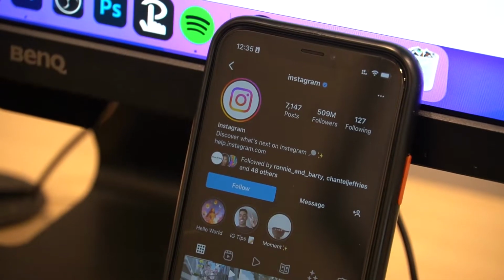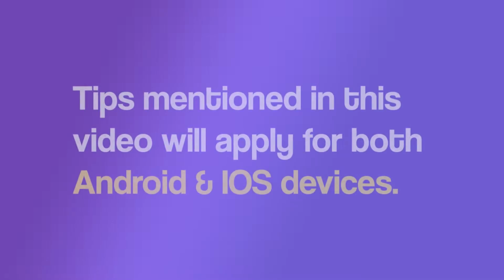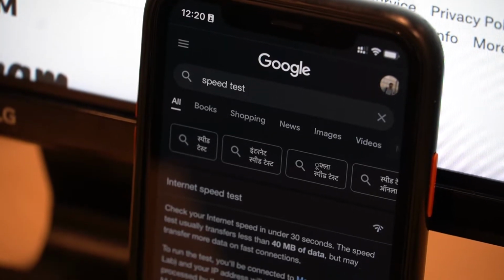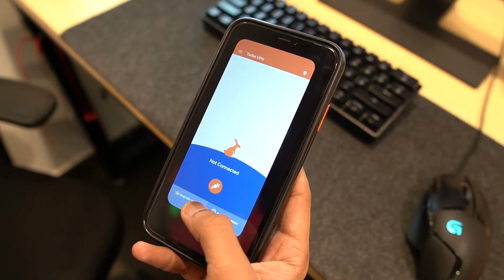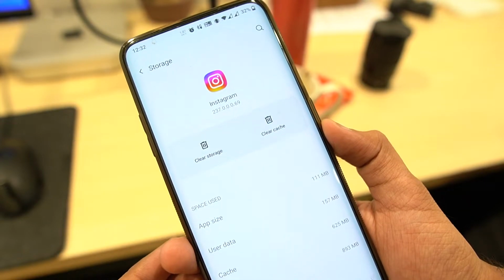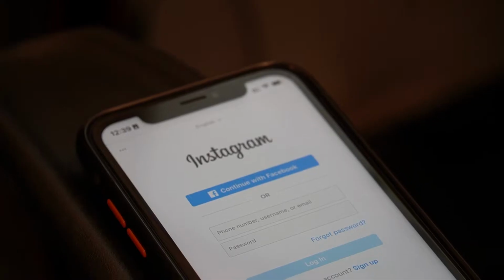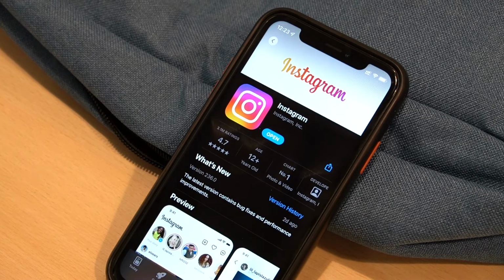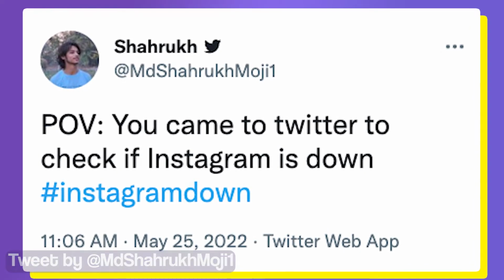Fix Instagram couldn't refresh feed - Android & iOS (2022)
Many users have been facing the infamous 'Couldn't refresh feed' problem on their Instagram app for a while. Let's talk about some of the steps you can take to fix this issue on your Android & iOS device.